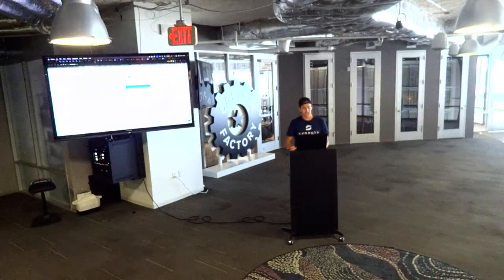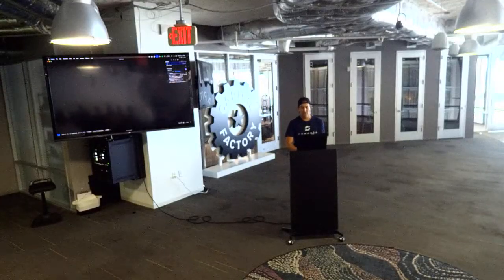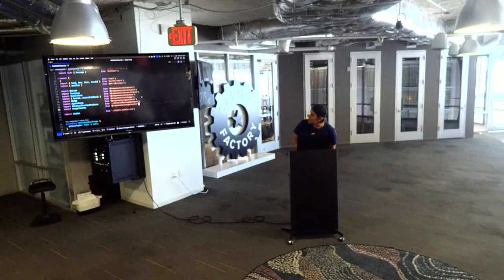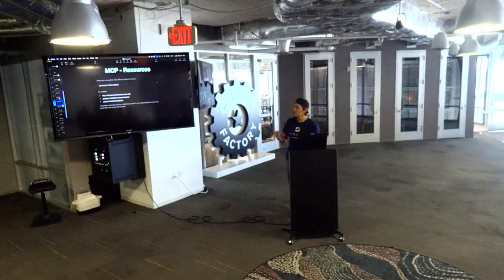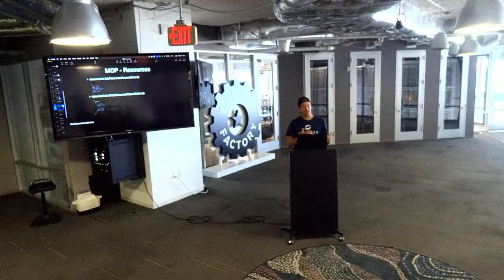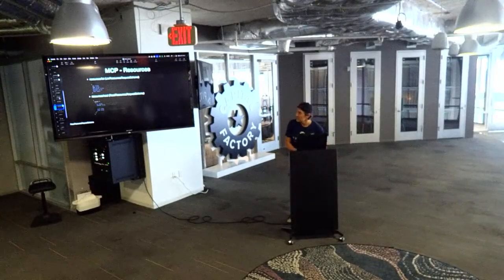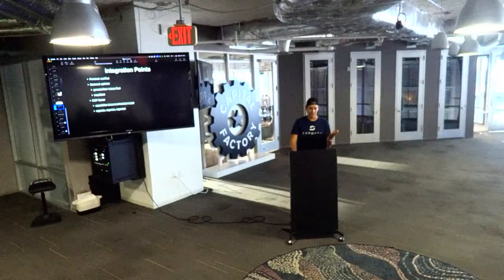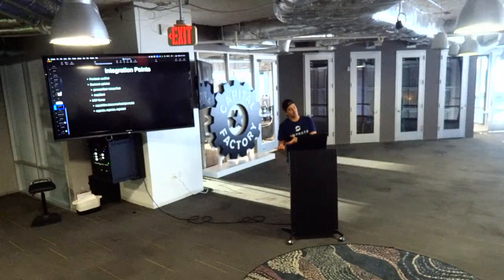React & the MCP Server: A Full-Stack Survey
Details
React Office Hours
Starting @ 5pm we hold office hours. Come on by to get some help, ask questions, and meet other developers. Or just hang out!

Get a clear mental map of how a React chat front-end plugs into a remote MCP server. We’ll decode the core MCP concepts—tools, resources, prompts, and the “API-as-tool” pattern—then trace one request end-to-end so you see exactly what crosses the wire, how capabilities are advertised, and where each piece of logic lives. Walk out knowing the integration points you need for your next agent-powered app.

Schedule
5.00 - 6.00 = React Office Hours
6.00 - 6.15 = Setting up, eating/drinking
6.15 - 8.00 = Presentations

Doors open 15 minutes before. The elevators will work only then. Come to the 16th floor.

Parking
There is partial parking validation. If you enter the garage attached to the Omni (entrance on Brazos Street) after 5pm and leave before 10pm, you will be given a parking slip that reduces your fee to $8 flat for the duration of your stay within that time frame.

Curiosity, Kindness, Willingness To Learn
• Important to know
Be Nice!